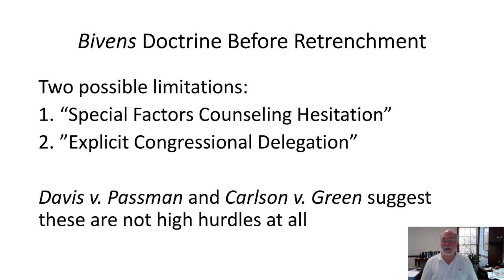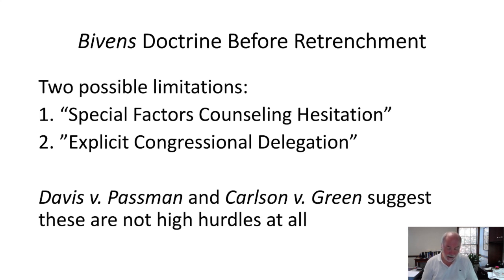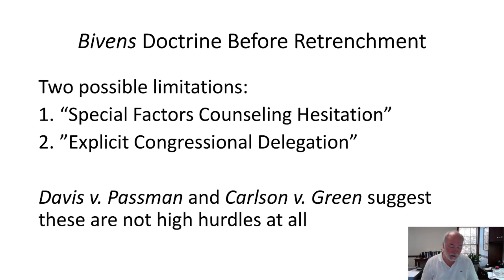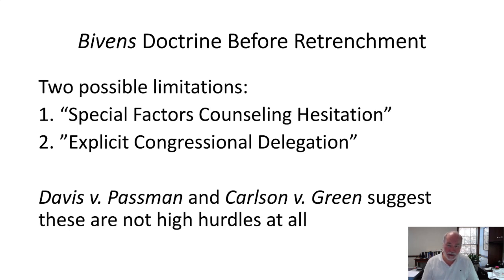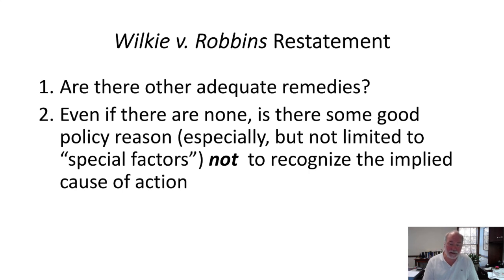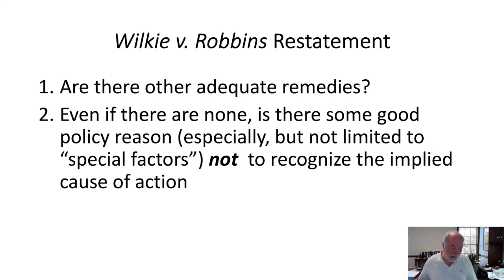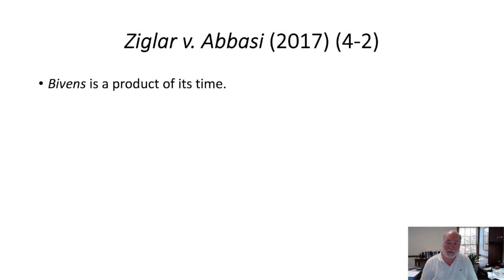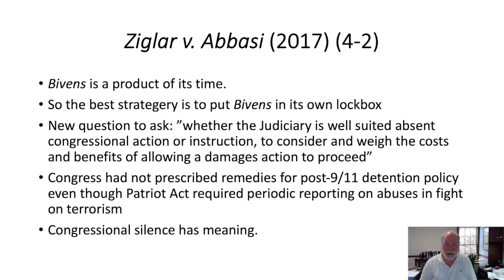2019-03-23 Unit 14 Completion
This video is about 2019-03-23 Unit 14 Completion